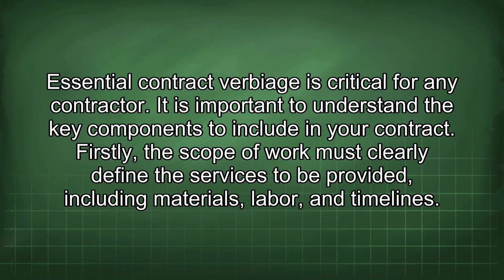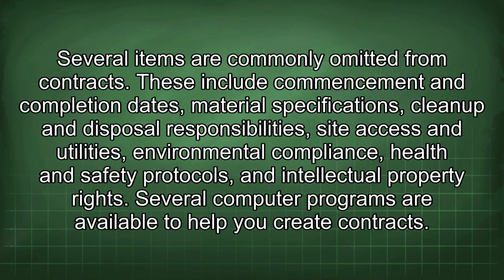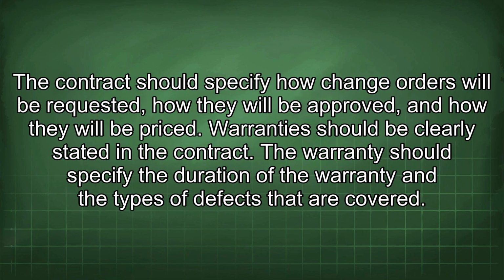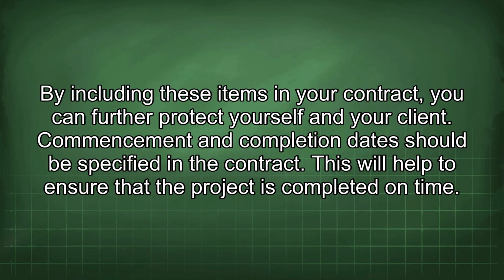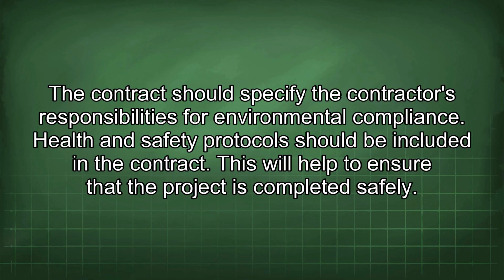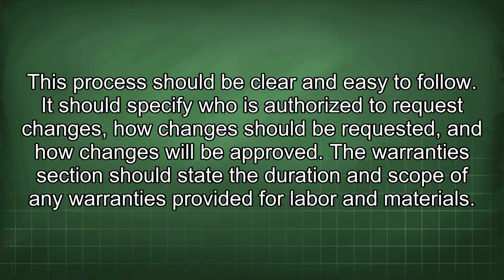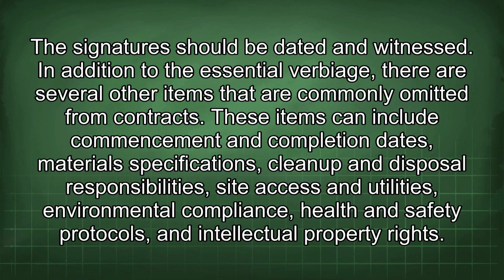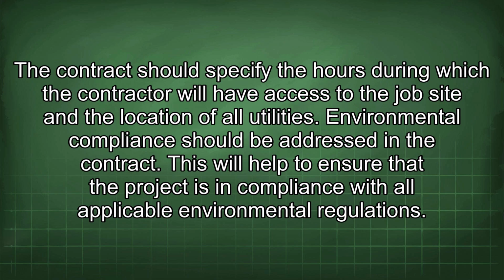Contractor Contract Must Haves Protect Your Business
Learn essential contract verbiage for contractors to protect your business. We'll cover scope of work, payment terms, change orders, warranties, and more. Ensure clear communication and avoid future disputes.